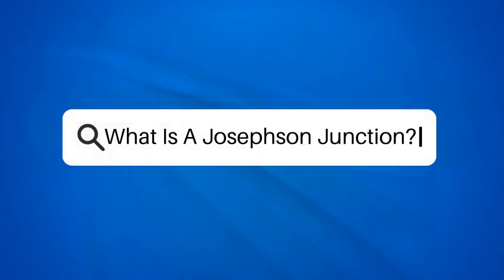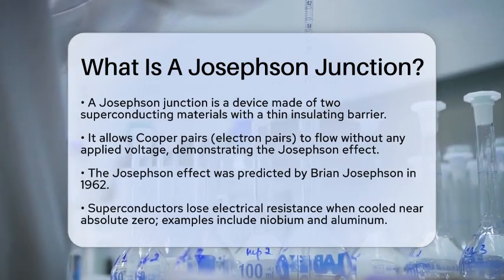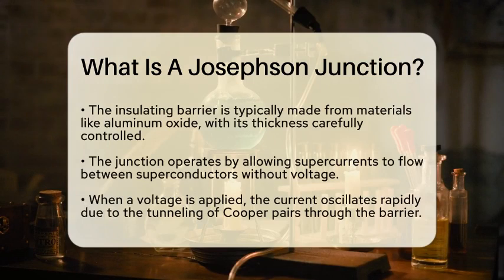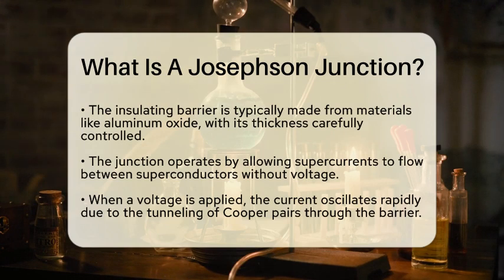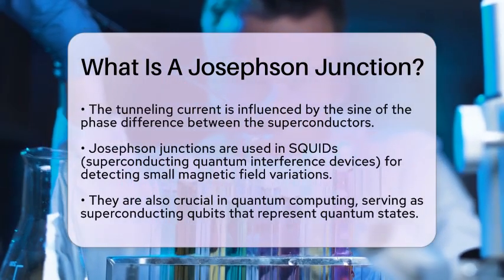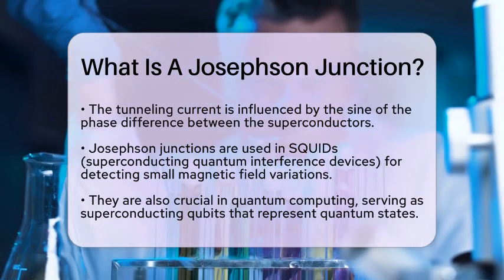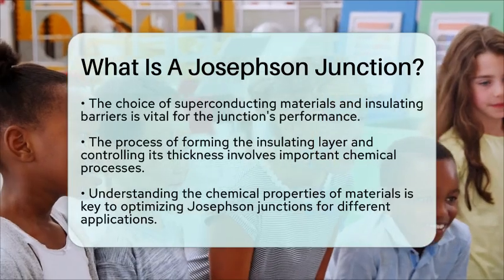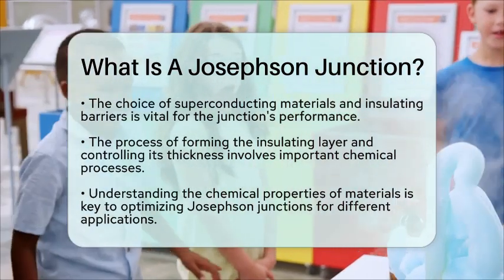What Is A Josephson Junction? - Chemistry For Everyone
What Is A Josephson Junction? In this informative video, we will explore the concept of the Josephson junction, a fascinating device that plays a crucial role in the fields of superconductivity and quantum mechanics. We will define what a Josephson junction is and discuss its key components, including the superconducting materials and the insulating barrier that makes this device unique.

You will learn about the remarkable phenomenon known as the Josephson effect, which allows for the flow of Cooper pairs even without an applied voltage. We'll delve into how these junctions operate and the implications of their behavior in practical applications. One of the highlights is their use in SQUIDs, sensitive devices that can measure minute changes in magnetic fields, and their significance in the realm of quantum computing as superconducting qubits.

Additionally, we will touch upon the materials science aspect of Josephson junctions, emphasizing the importance of selecting the right superconductors and insulating barriers for optimal performance. Understanding these chemical properties is essential for advancing technology in various fields.